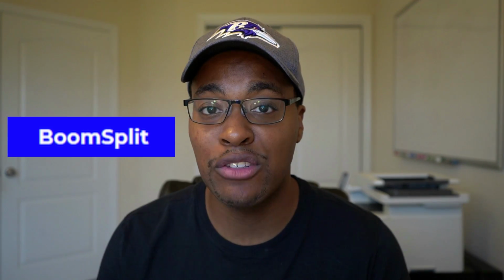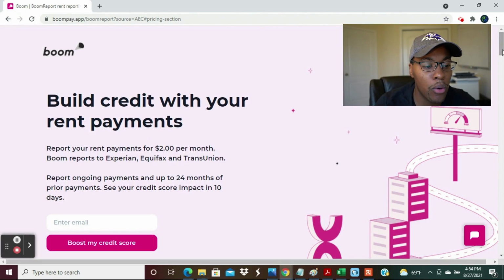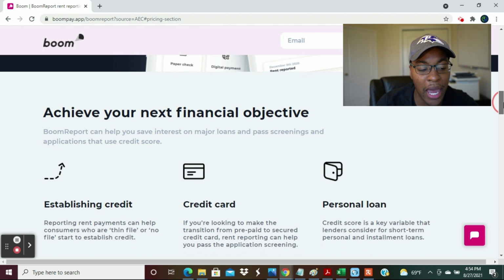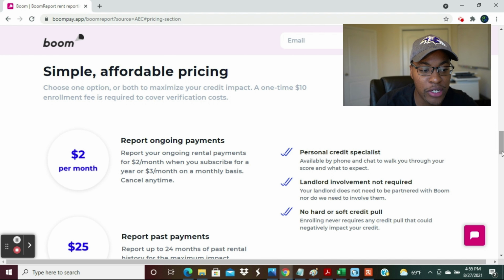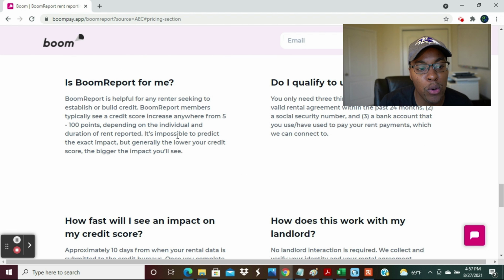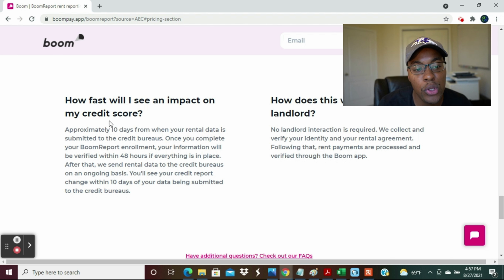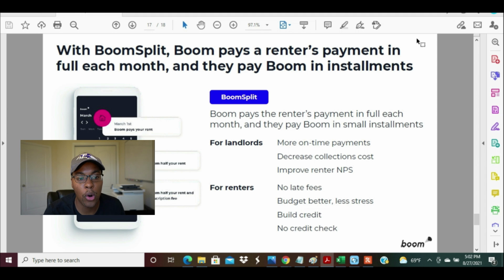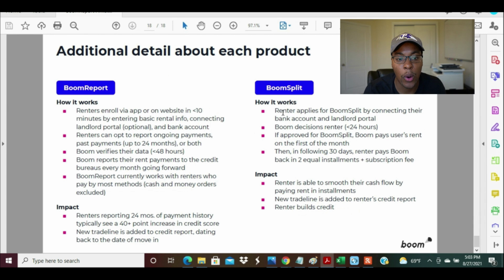BUILD CREDIT WITH YOUR RENT PAYMENTS (NO HARD CREDIT PULL)